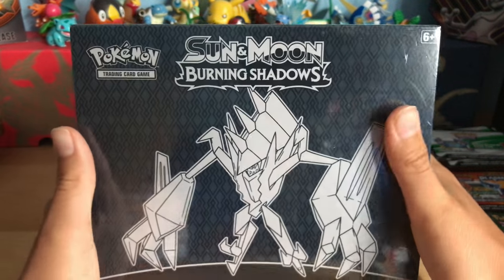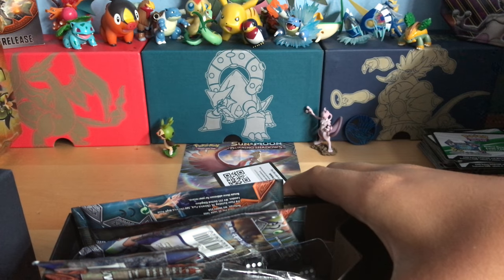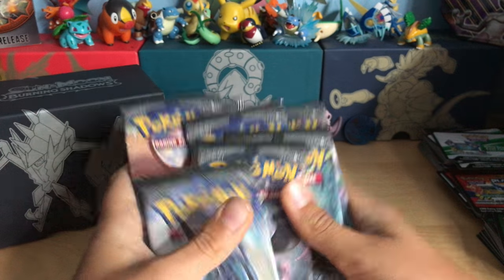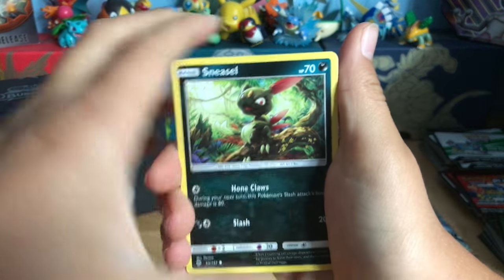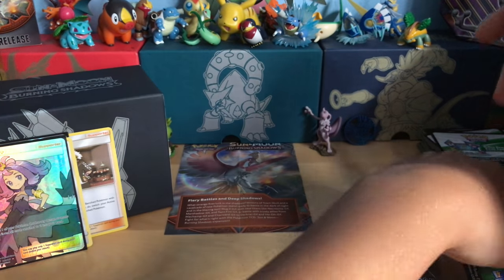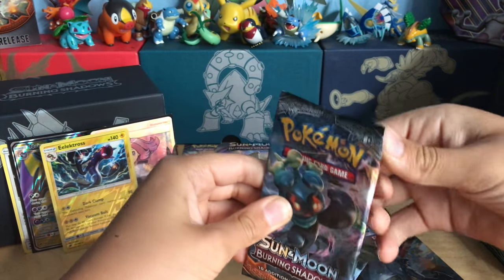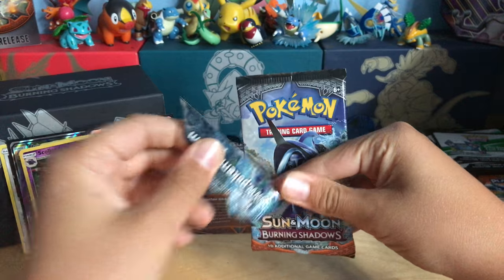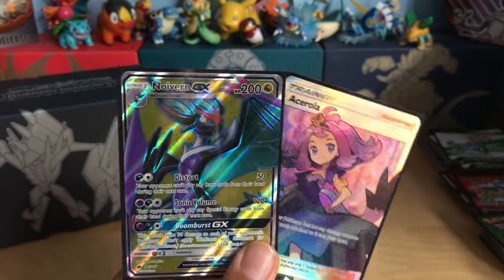AMAZING Pokemon Sun and Moon Elite Trainer Box